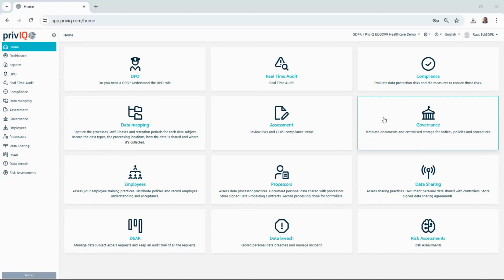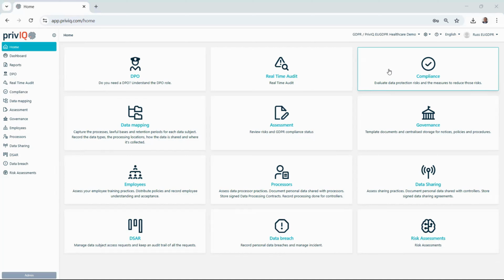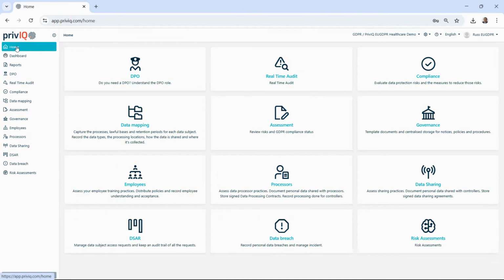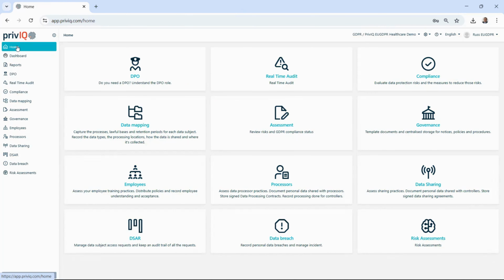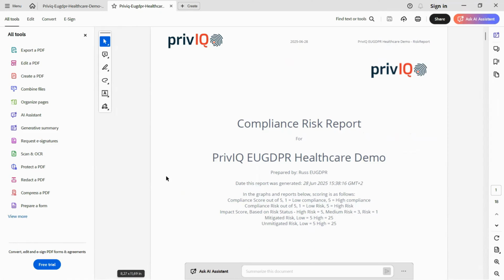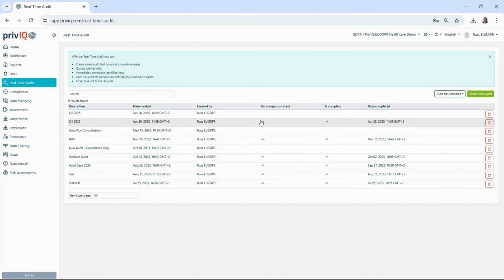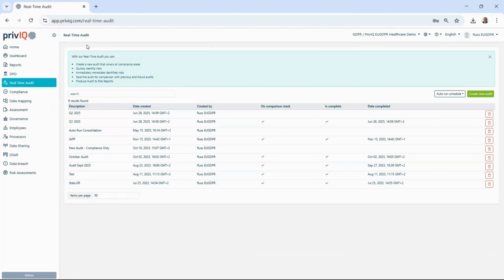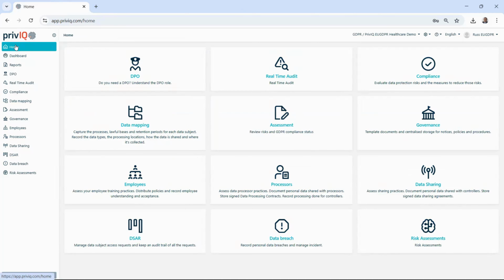4. PrivIQ Reporting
The training session provides an overview of various reporting and data extraction functionalities within PrivIQ. It explains how users can monitor their compliance journey through features such as assessment reports, which offer customizable views of compliance sections and notes, and dashboards, which provide high-level snapshots of compliance status, data mapping completeness, and processor information. The session also details report generation options, including Excel extracts for detailed data analysis and risk reports with visual representations of mitigated versus unmitigated risks. Finally, it introduces a real-time audit feature that allows for comparing current compliance status against previous audits, highlighting improvements or regressions, and supports scheduled auto-runs for tracking compliance trends over time.